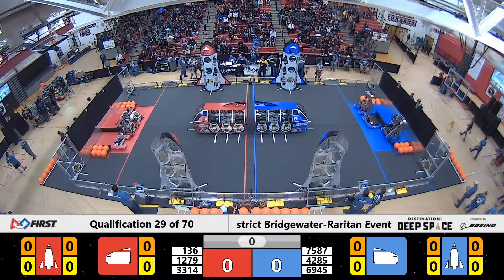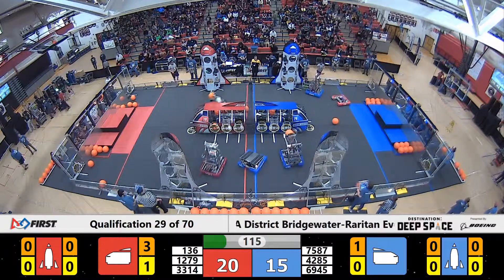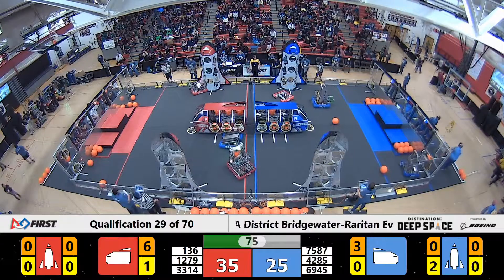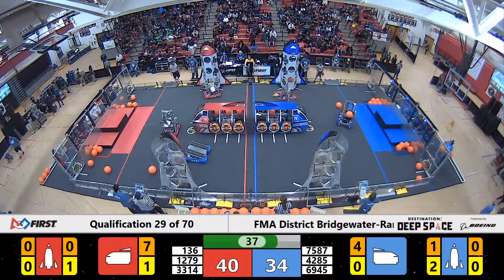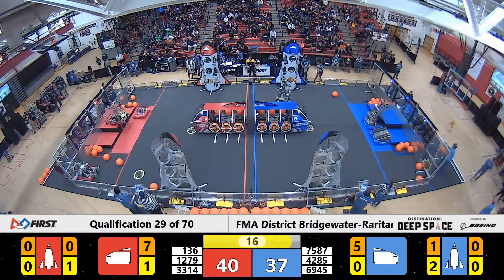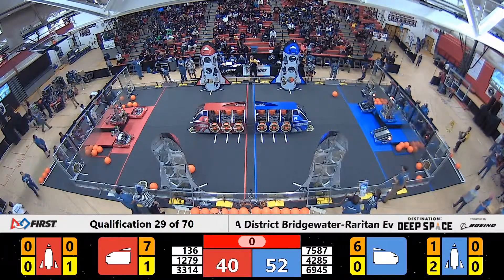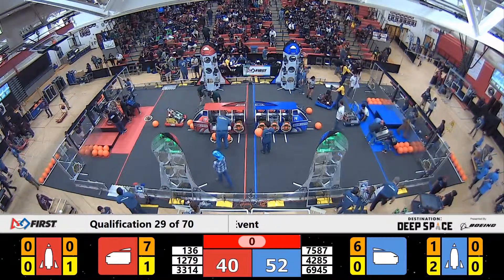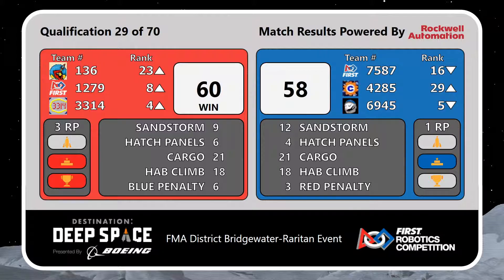2019 FMA District Bridgewater-Raritan Event - Qualification Match 29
Footage of the 2019 FMA District Bridgewater-Raritan Event Event is courtesy of FIRST Mid-Atlantic.